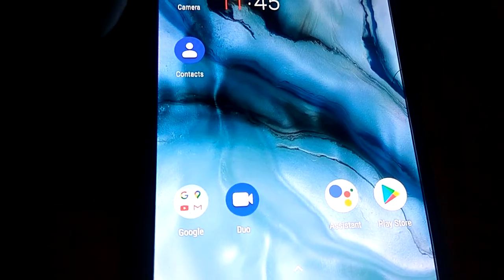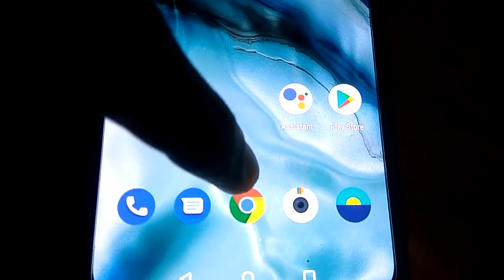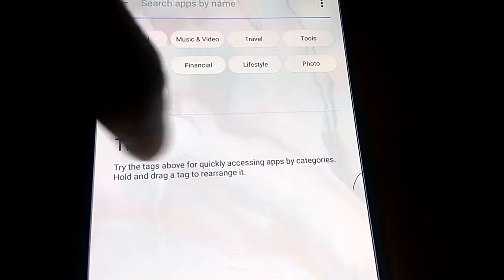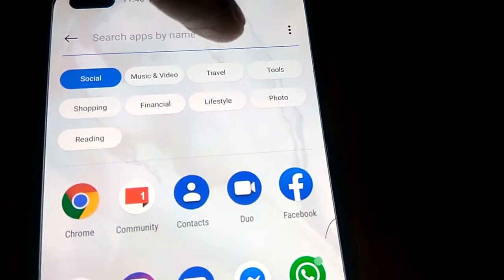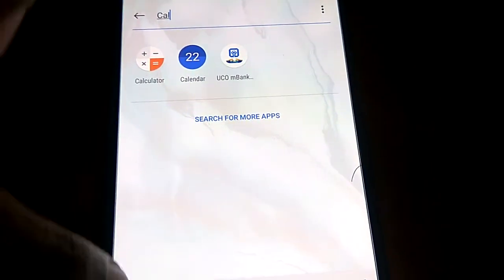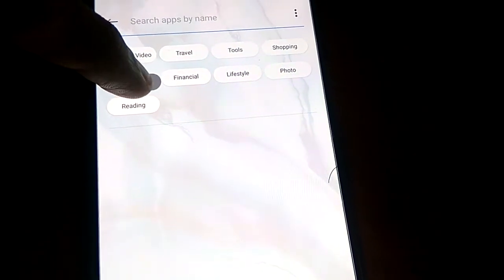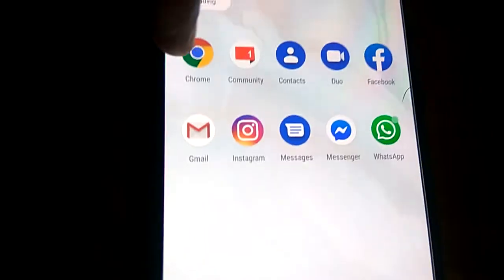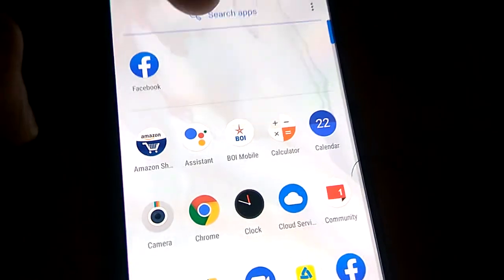OnePlus Nord Quick Search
How to Quick Search Apps already installed in OnePlus Nord is shown in this video.